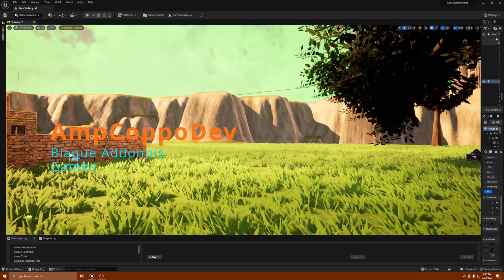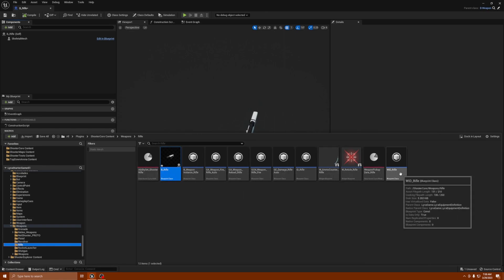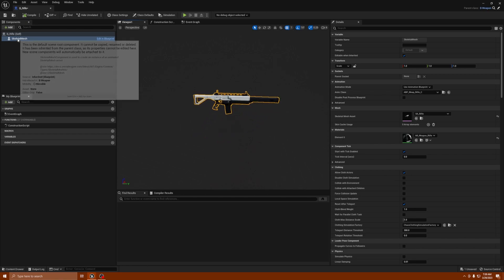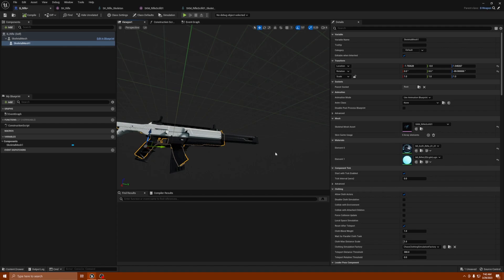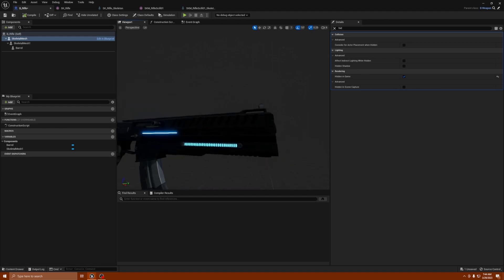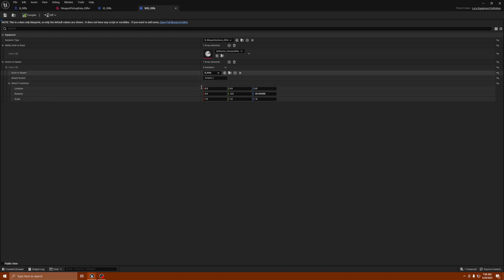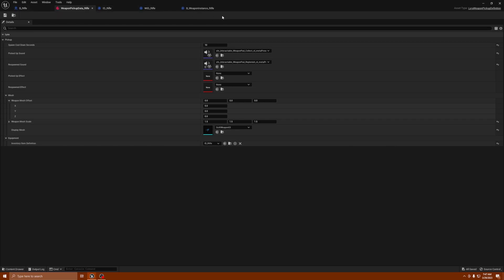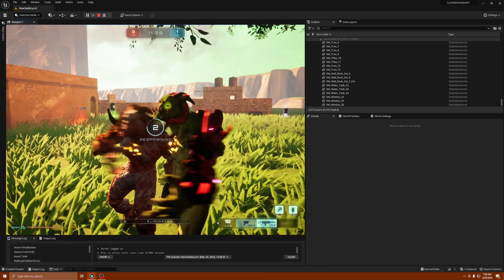UE5 Lyra How to Customize Weapon and Keep Animation - Tutorial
This is a tutorial on how to customize weapon appearance in Lyra, while keeping weapon animation for your new weapon. This is for those who may have purchased marketplace weapons or created weapons with incompatible skeletons this is an easy work around. Hope this helps and thanks for stopping by the channel.